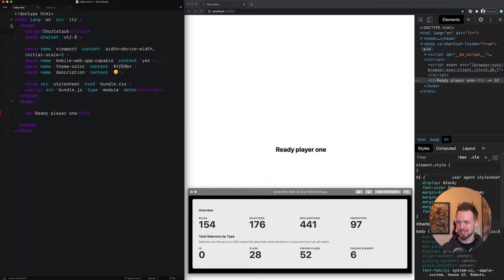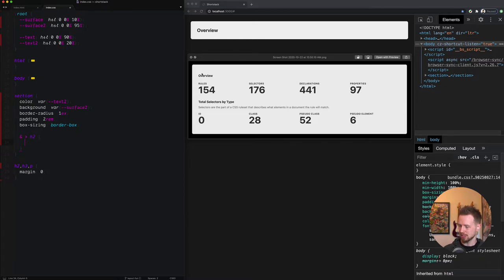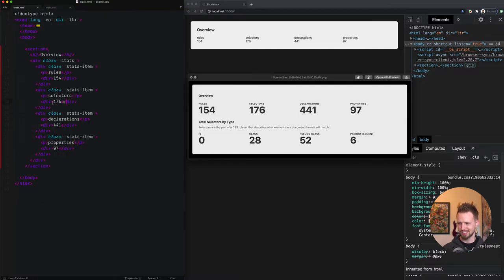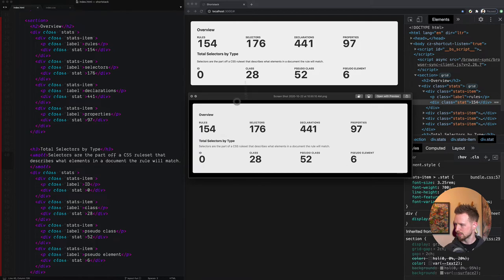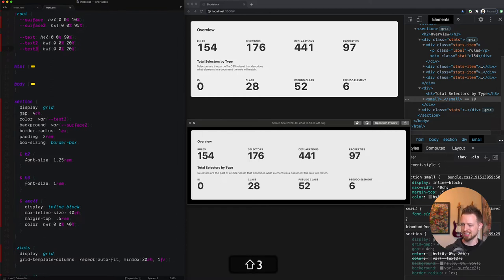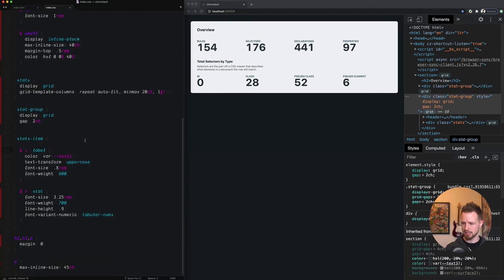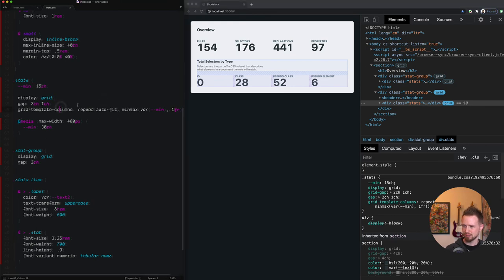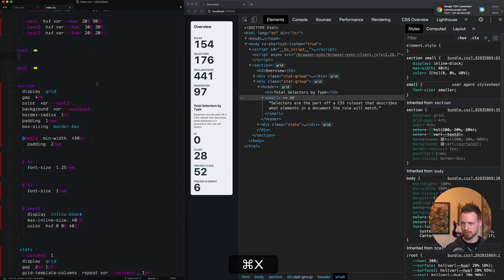Responsive Dashboard Stats Layout with CSS Grid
Let's get picky and lay this out!